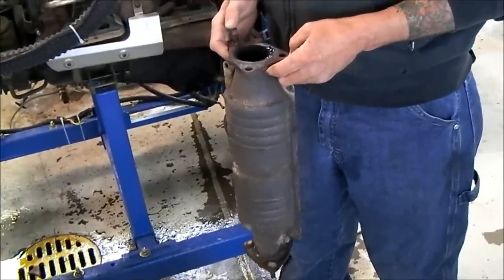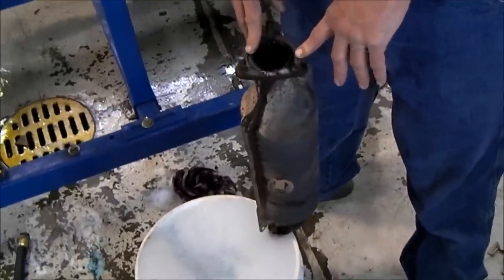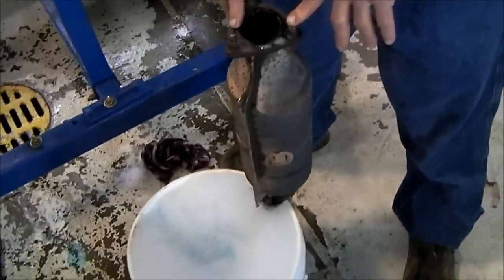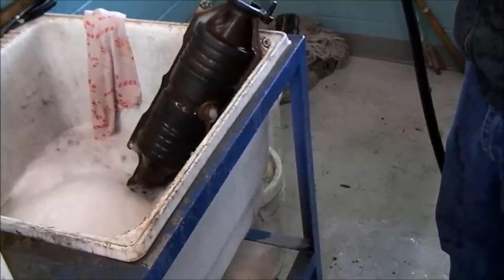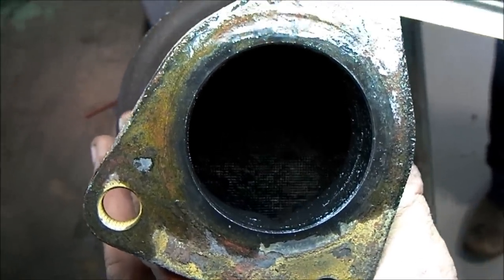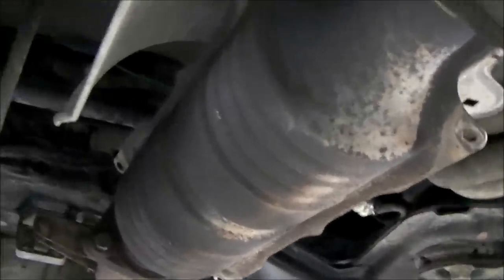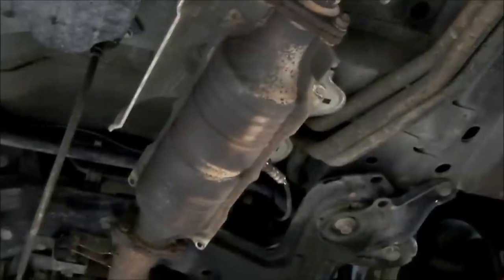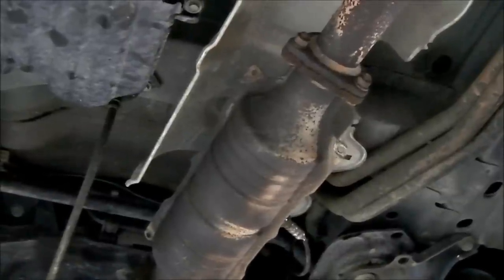Washing a Catalytic Converter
Washing a catalytic converter with soapy water to correct a P0420 catalyst system efficiency below threshold. Many people on YouTube show this process but none of them show any real data one way or another to to show it working or not working. We did not have good results with it but we believe the theory behind this fix is sound and that it might work in some instances. If we get a chance we may experiment some more with it.